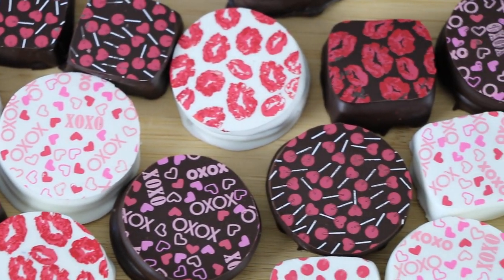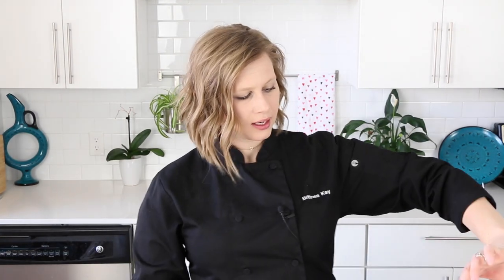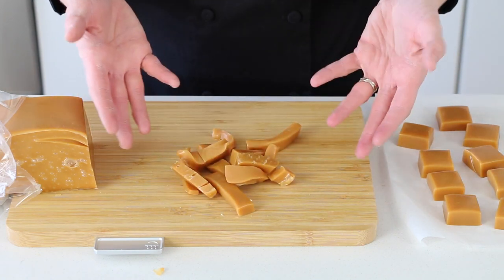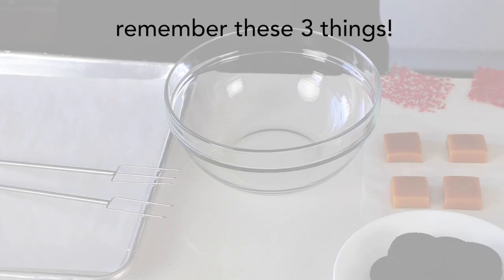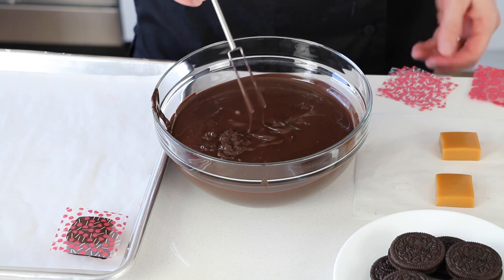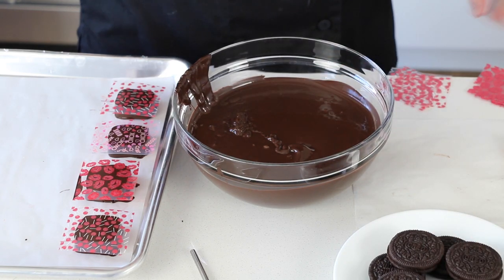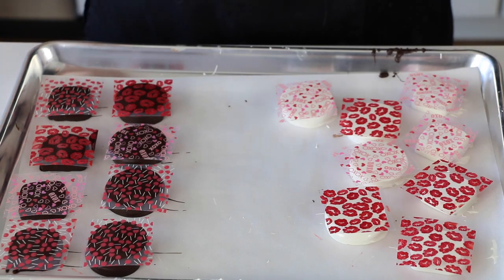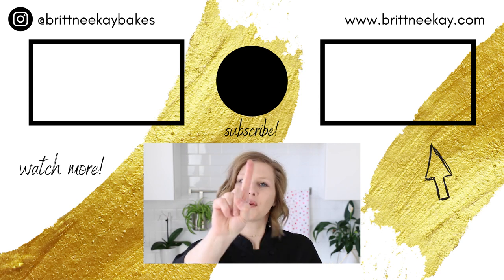Chocolate Transfer Sheets for Hand-Dipped Chocolates | Oreos & Caramels!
Chocolate Transfer Sheets for Hand-Dipped Chocolates 👩🏼‍🍳✨ In today's video I show you how to use chocolate transfer sheets for hand-dipped chocolates! I dip square caramels and oreos. Transfer sheets are easy for anyone to use once you know the method and the end result is a clean, crisp, and fun chocolate! Hope you enjoy my Valentine's chocolate oreos and caramels!

▪ dark chocolate
▪ milk chocolate
▪ white chocolate
▪ dipping forks
▪ parchment paper
▪ sheet trays